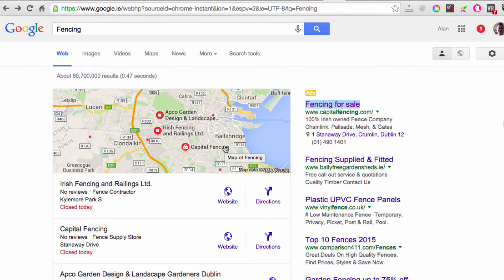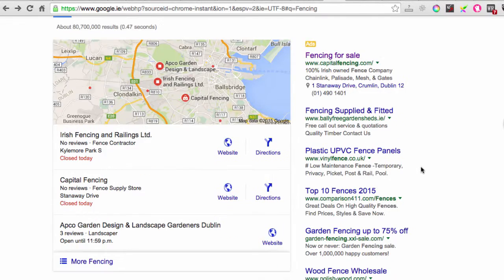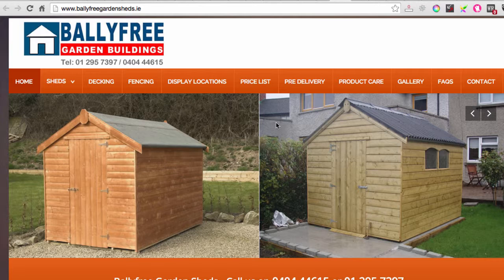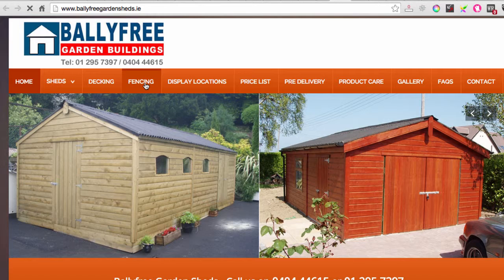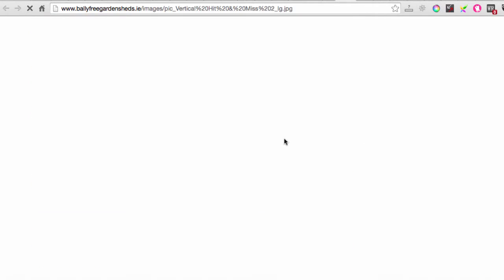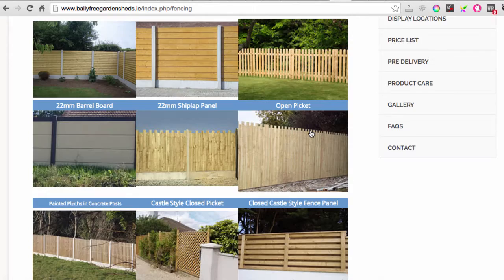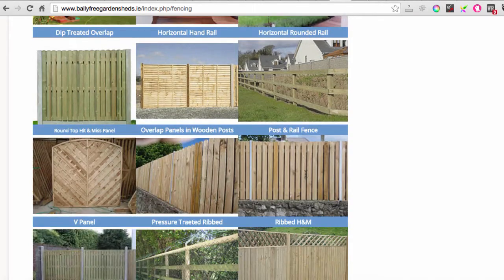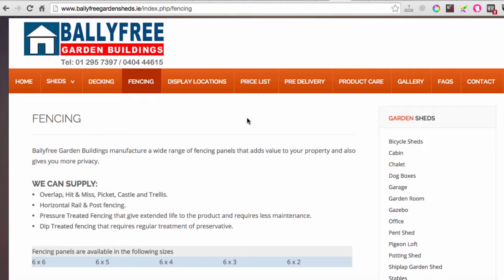Ballyfree Garden Sheds - fencing